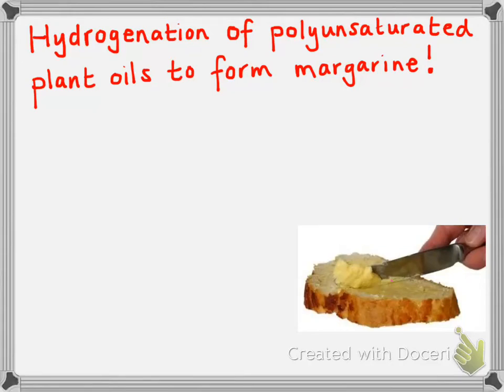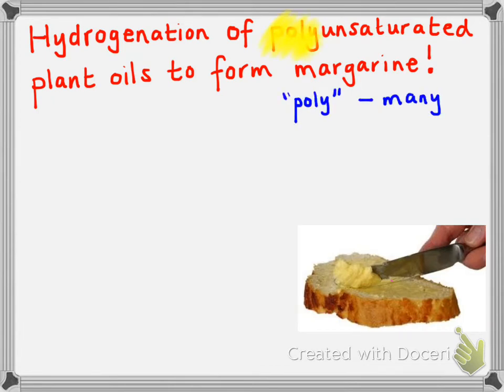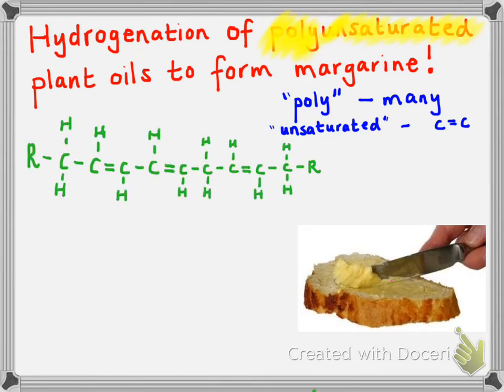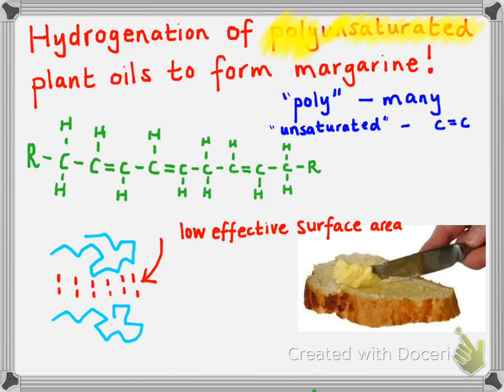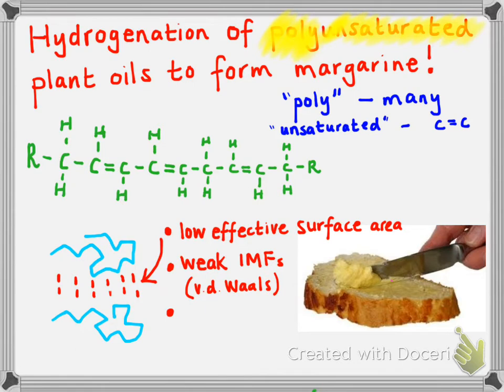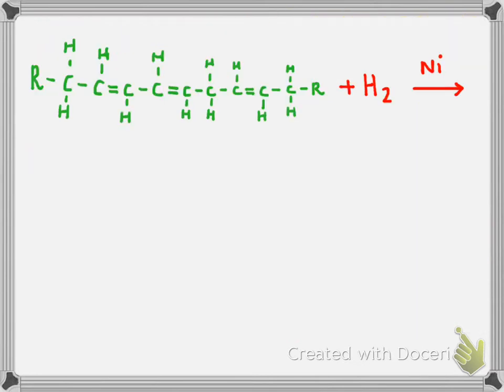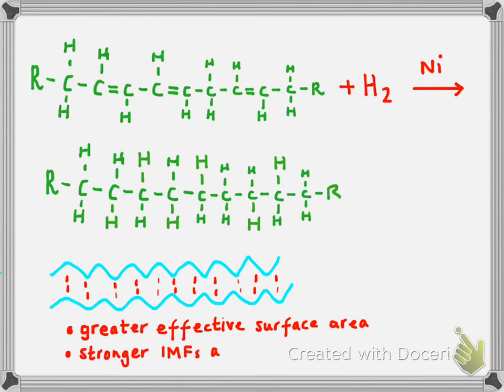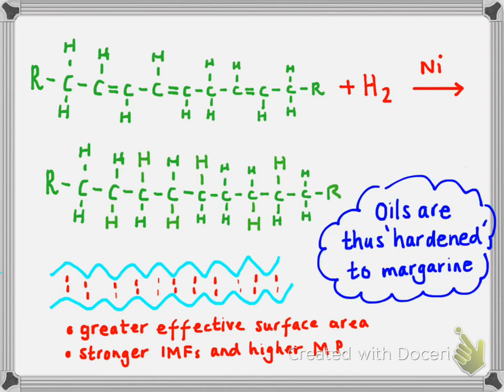Hydrogenation of oils to form margarine